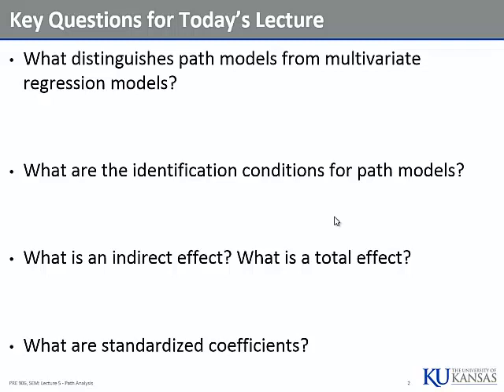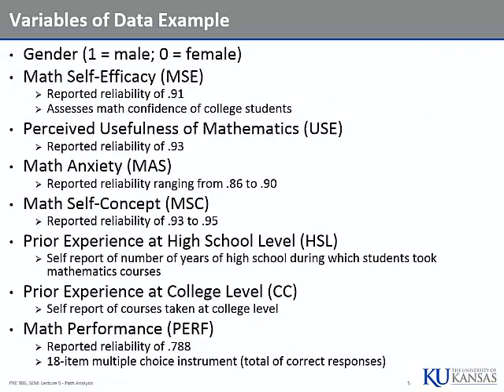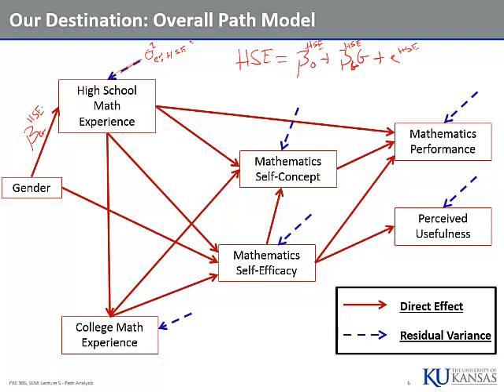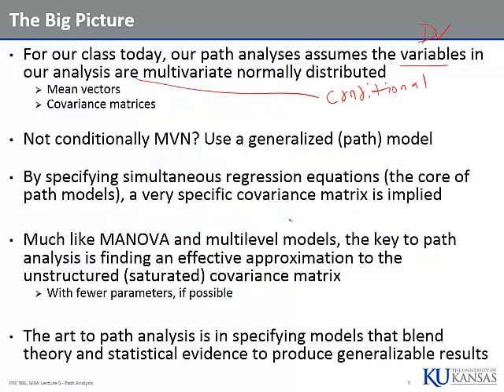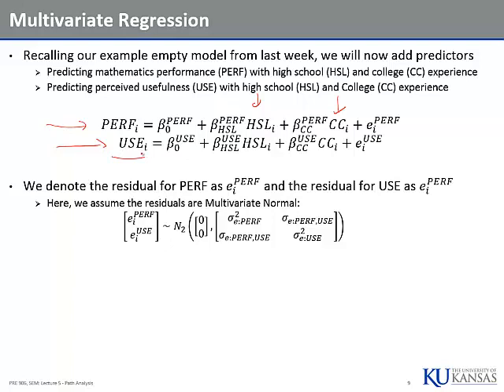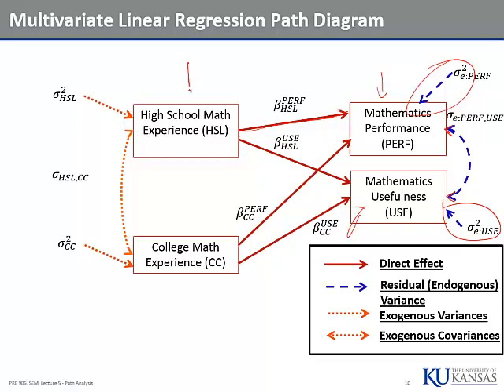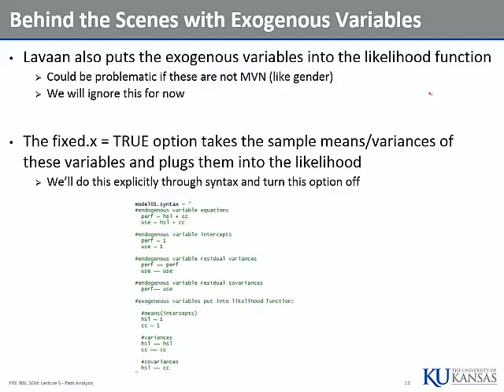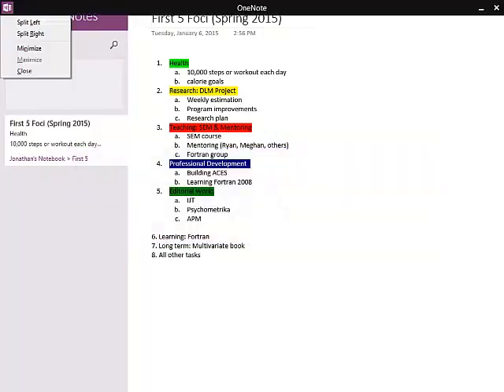Spring 2015 SEM Class, Lecture 5 Part A (EPSY 906)